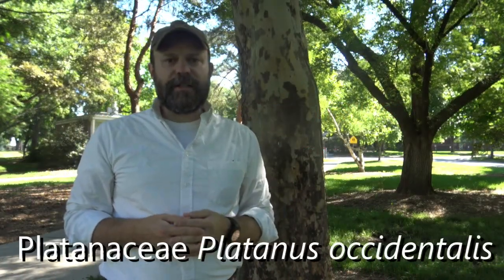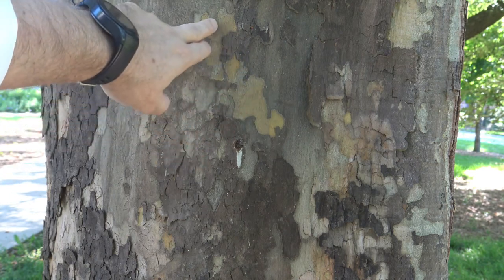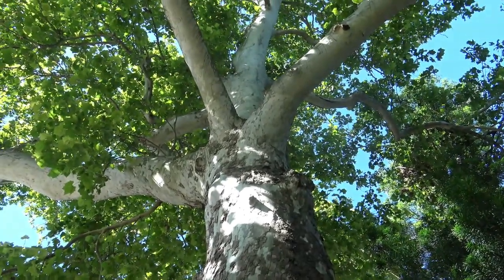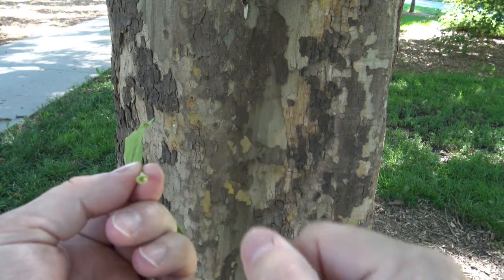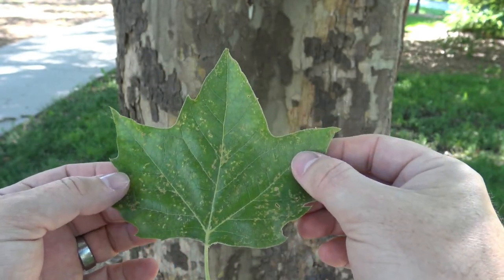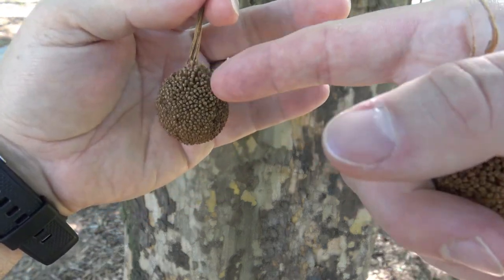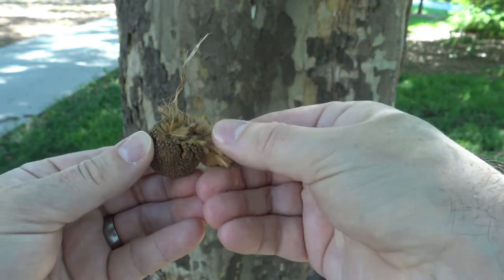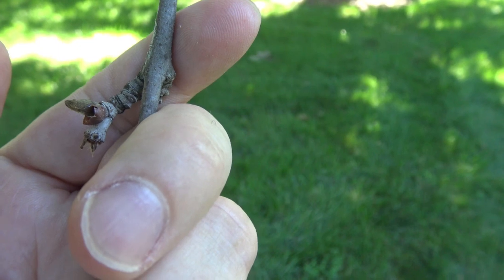Identifying sycamore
Identification of sycamore - Platanus occidentalis.

Video created to for the course NRES 201 - Dendrology to supplement class lectures and field walks.